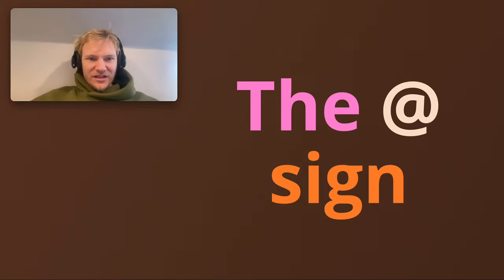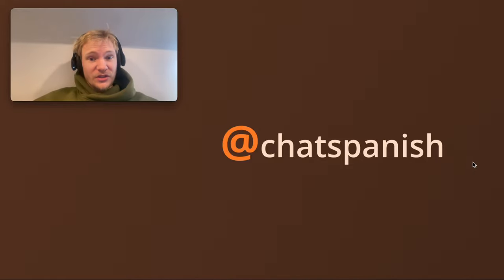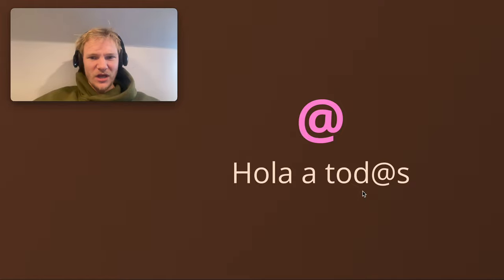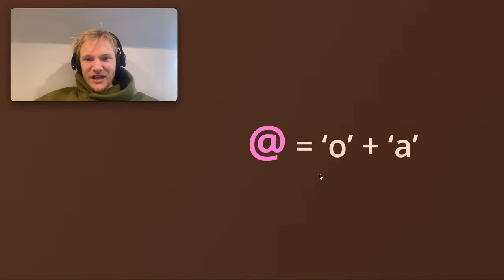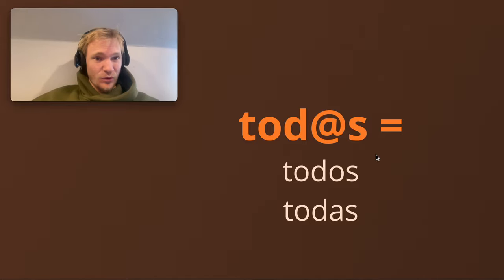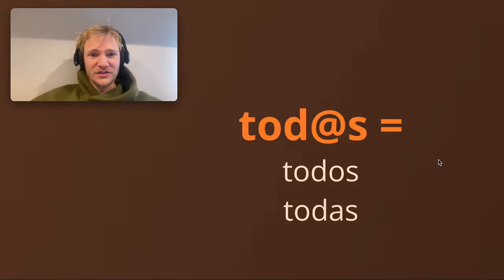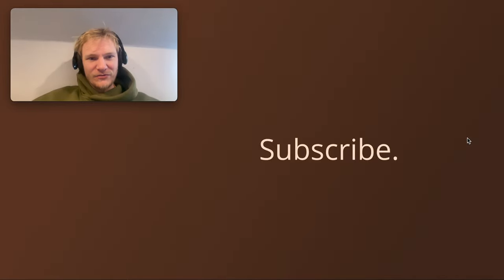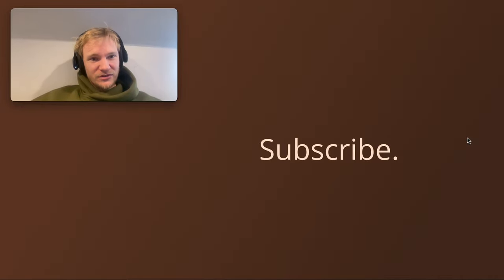Secret Spanish Trick | Using the @ sign 🪄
Ever come across 'chic@s' written down and wondered what the '@' sign means? I explain all in this short Spanish lesson 😘

00:00 Intro 🤓
00:16 '@' = arroba 🫡

00:50 THE SPECIAL TRICK 🪄
1:57 Tod@s | meaning 😱
3:14 More examples 📝

3:59 Double Letters Video 📹